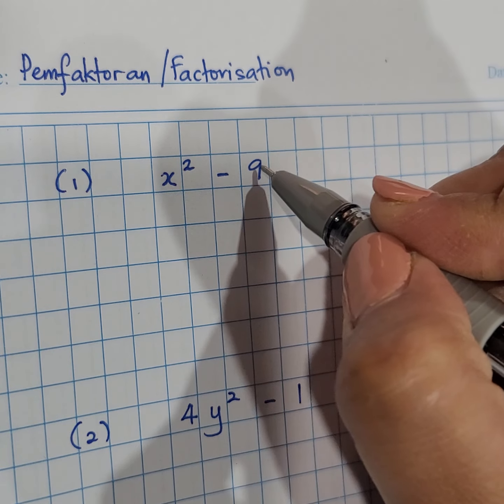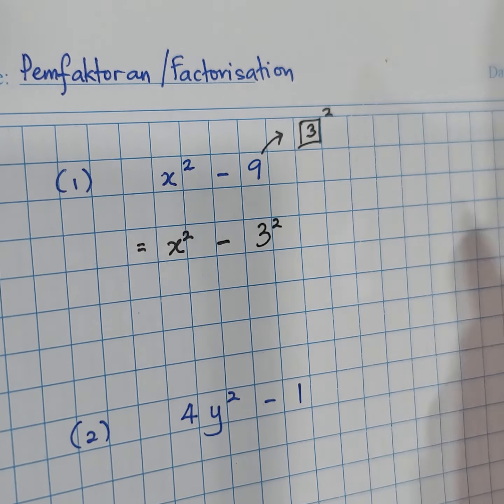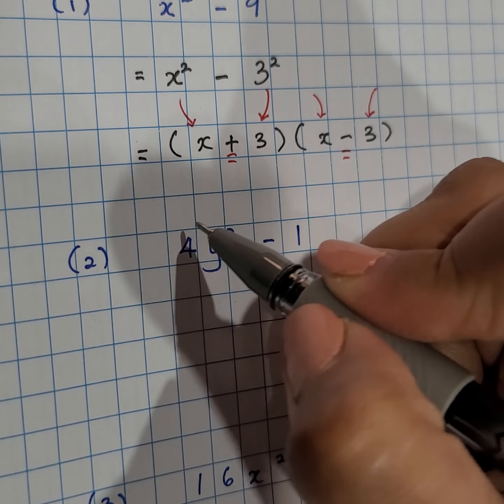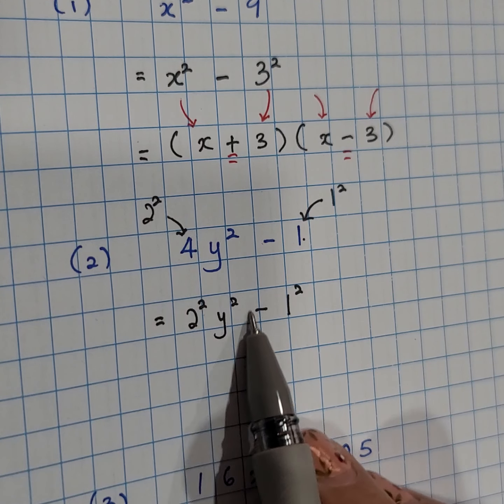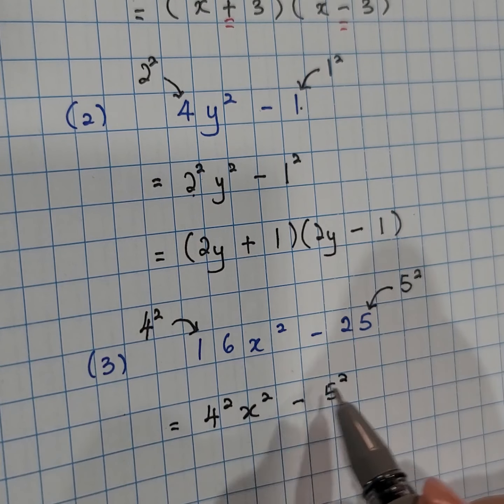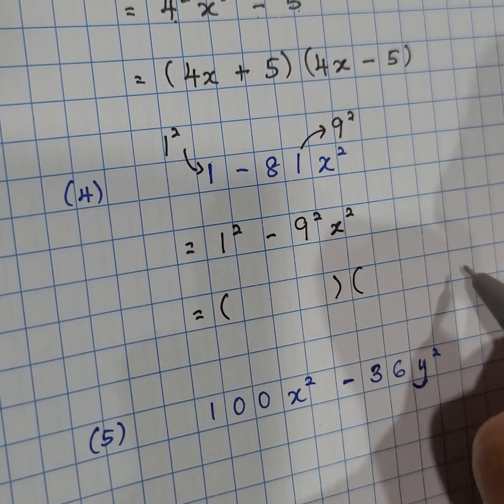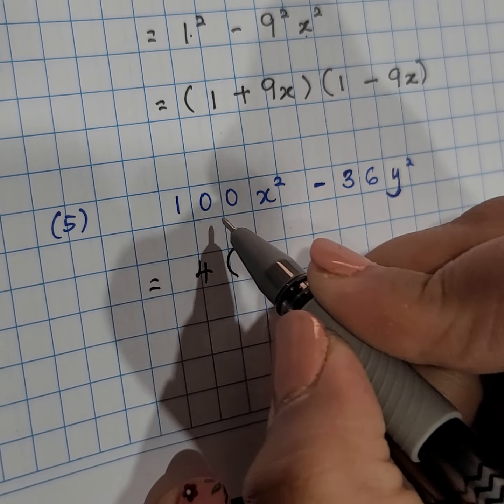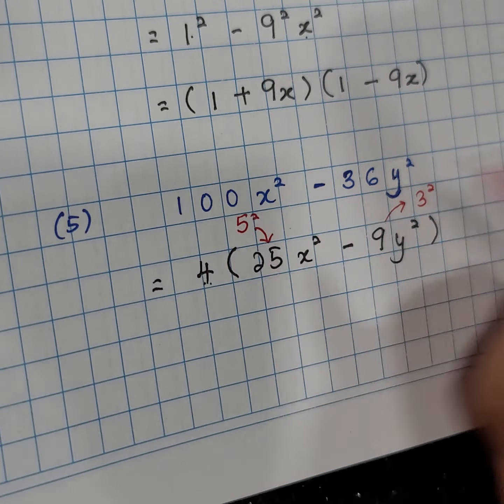Form 2 Mathematics | Matematik Tingkatan 2 | Factorisation | Pemfaktoran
LEVEL/TAHAP : Form 2/Tingkatan 2
SUBJECT/SUBJEK : Mathematics/Matematik
TOPIC/TOPIK : Factorisation involving Perfect Squares/Pemfaktoran melibatkan Kuasa Dua Sempurna